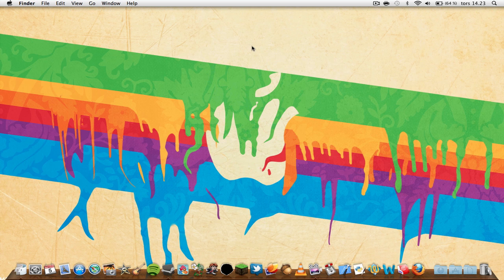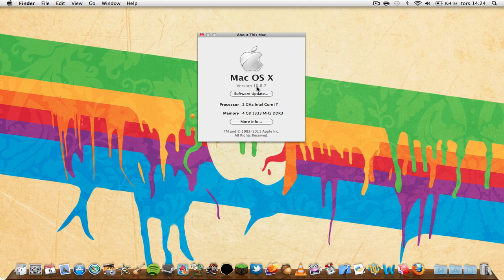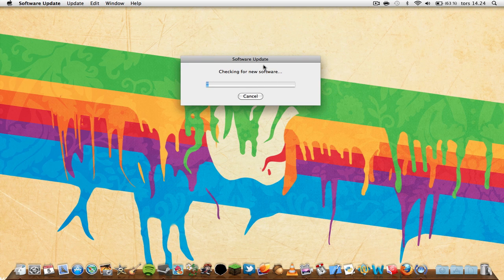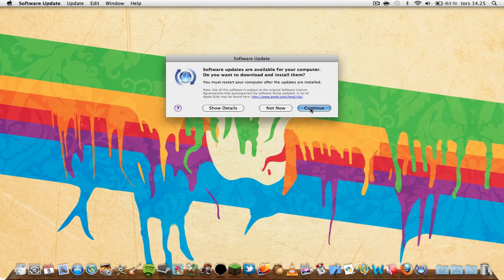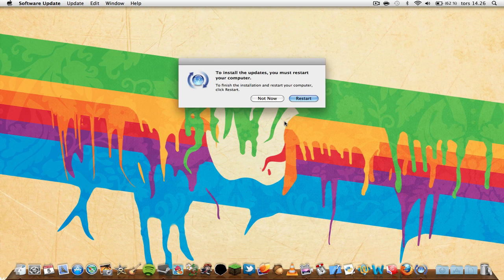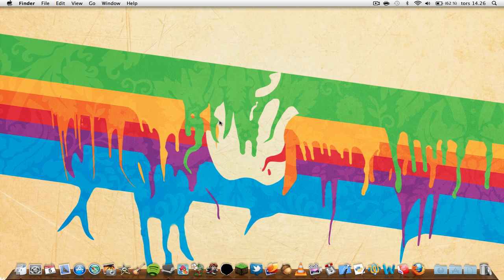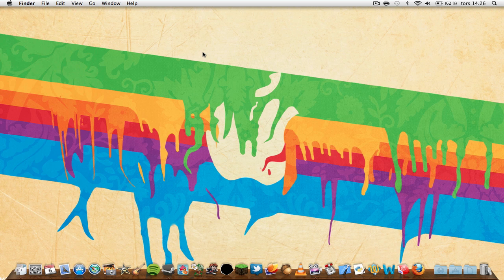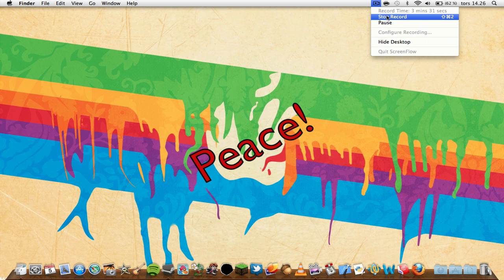How to: Find Mac OS X Version, And How to Update!